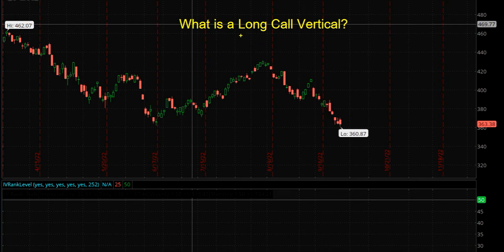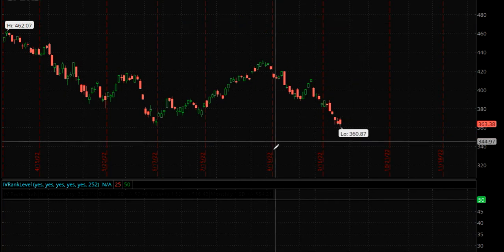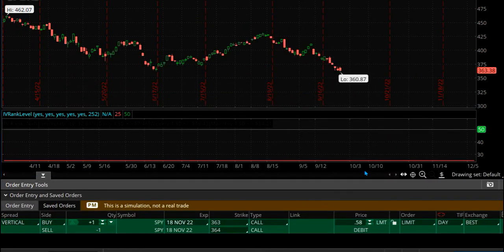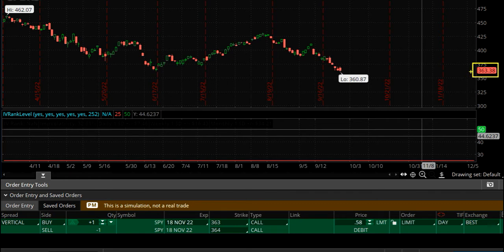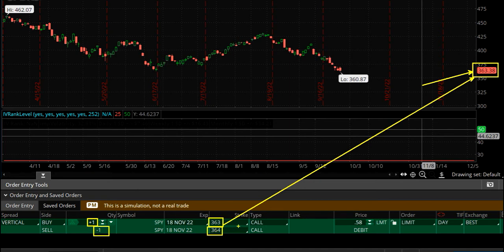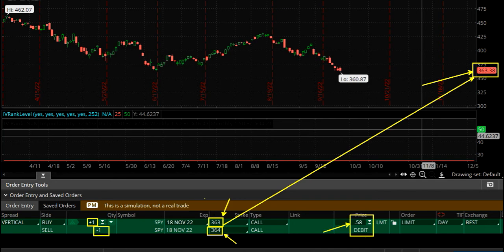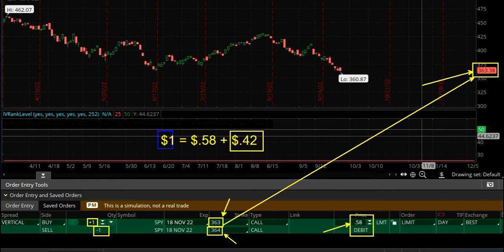Long Call Vertical Options Strategy Explained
A Long Vertical ("Debit Spread") is one of the building blocks of option trading.  It requires you to pick a stock price direction (in this case it would be upwards), and as long as the stock price stays above your sold ("short") strike, this trade will be profitable.

It is a strategy popular among traders who want consistent returns without spending too much time preparing and executing trades, and also carries with it the huge benefit of being a "defined risk" trade.

When making vertical trades, you will know exactly what your maximum potential profit and maximum potential loss could be, which is why these kinds of trades require very little monitoring and stressful nights.

A debit spread is formed by buying one option (put or call) and then selling another option that is further out of the money.

The maximum potential loss for this trade is the "debit paid" and is calculated by taking the difference between the premiums collected for the sold option and the cost of the purchased option.  The maximum potential profit is calculated by taking the width of the strikes and subtracting the "debit paid."

Profit on this trade is achieved by either selling back the position for more than the debit paid, or keeping the entire premium at expiration if the stock price closes above your sold ("short") strike.

Happy trading!